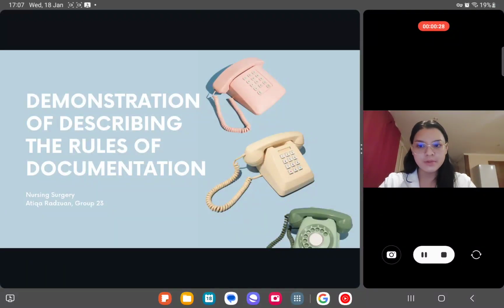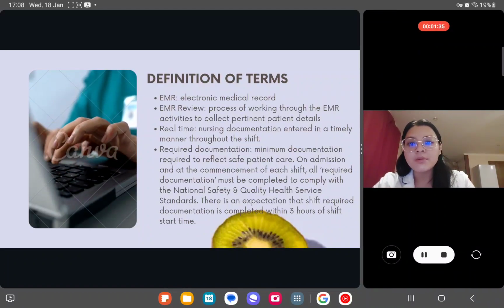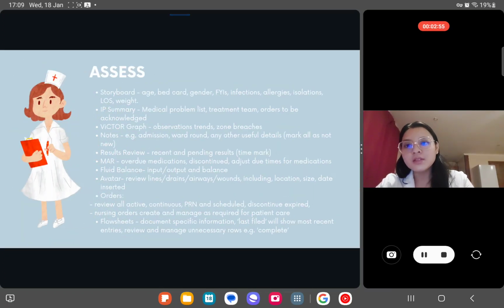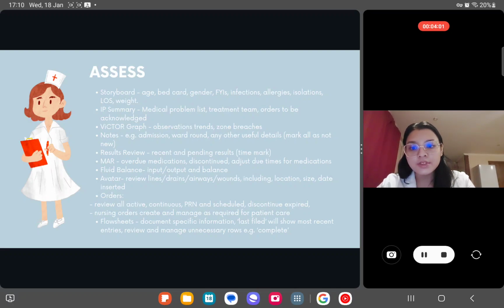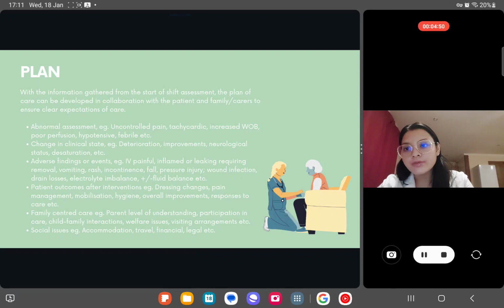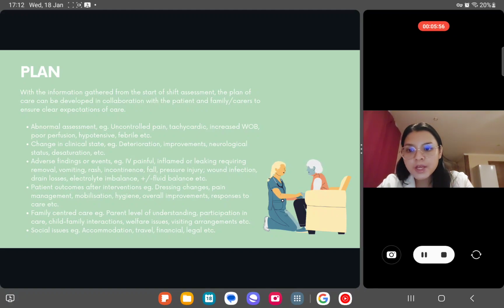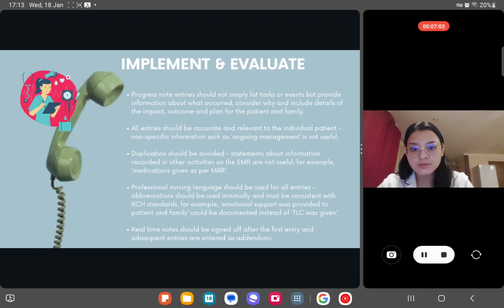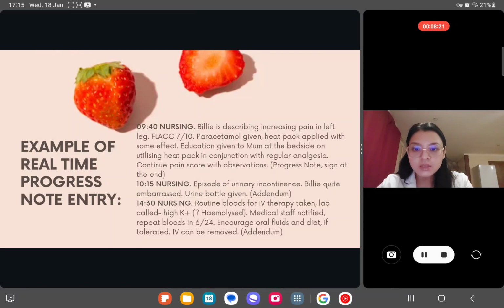DEMONSTRATION OF DESCRIBING THE RULES OF DOCUMENTATION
Atiqa Radzuan, Group 23